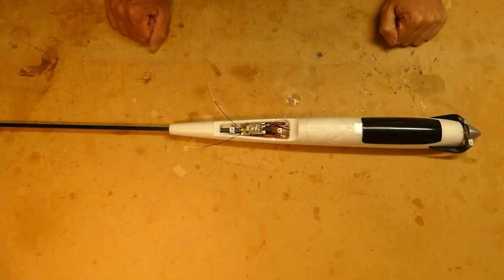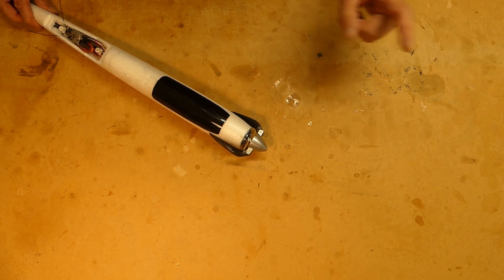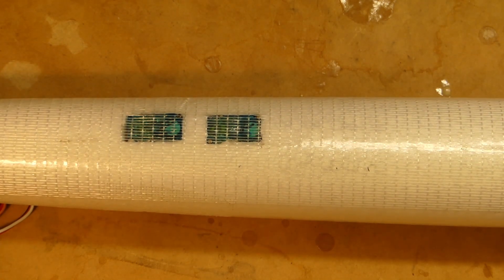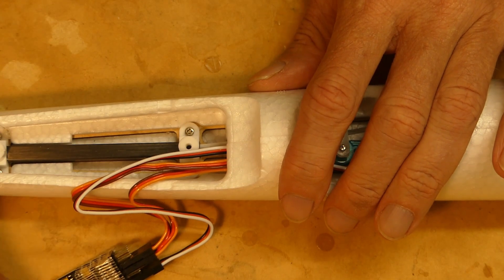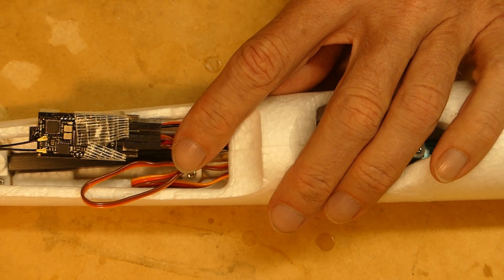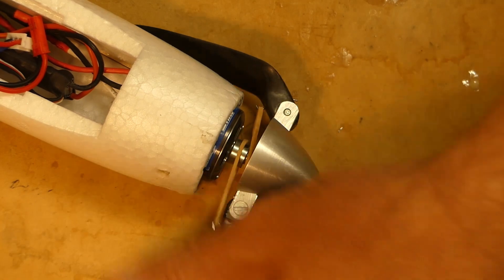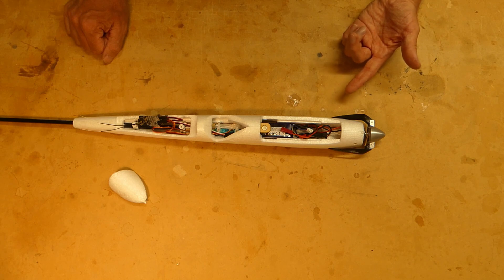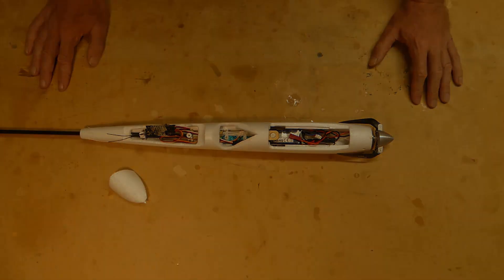U-Glider Kit Rebuild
Internal layout to maintain the centre of gravity with a heavier motor/spinner/prop combo.